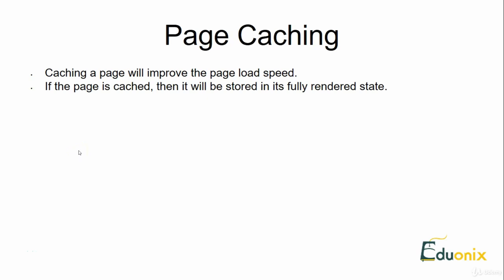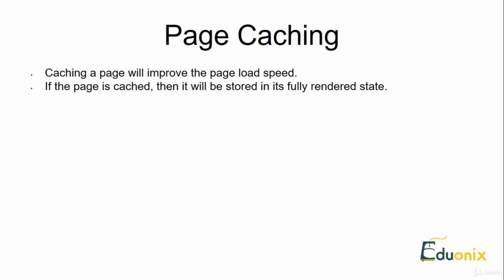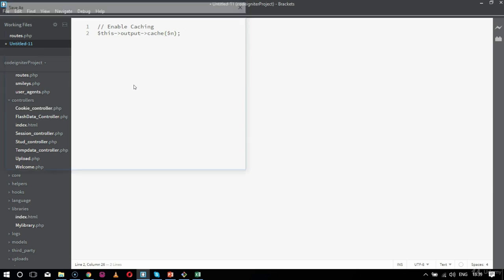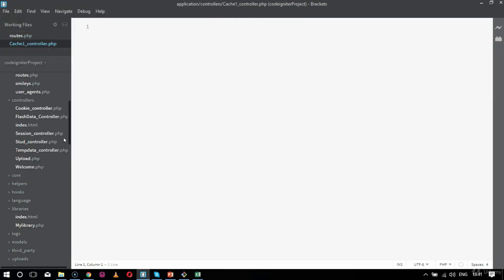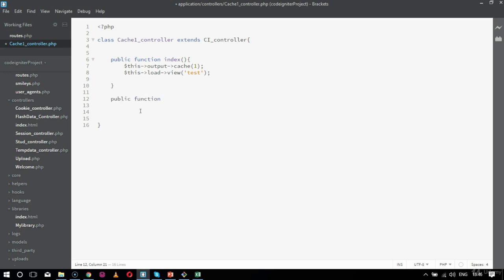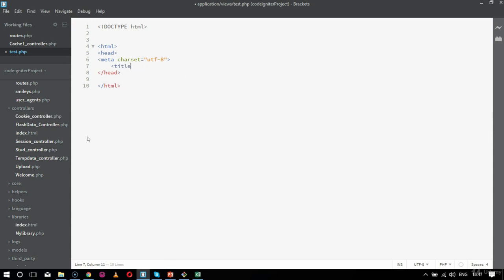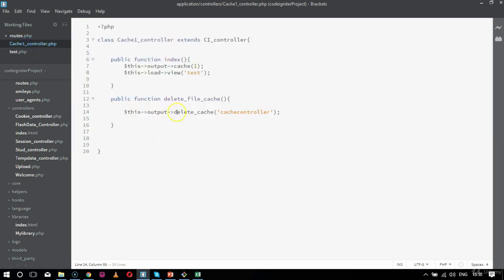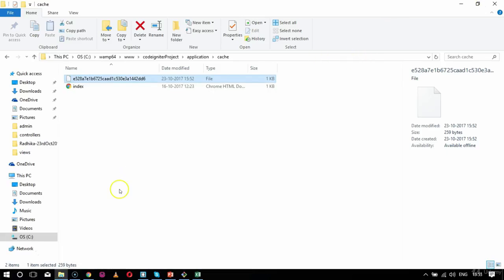19 page cache